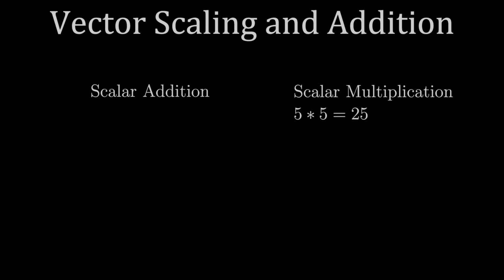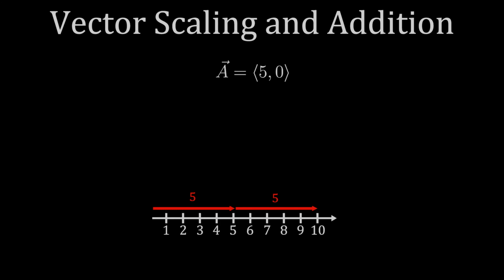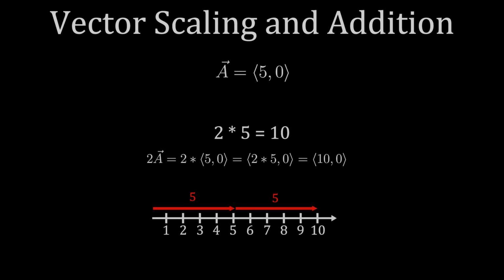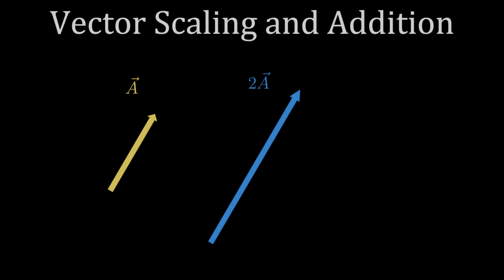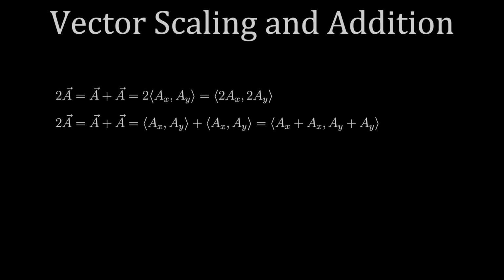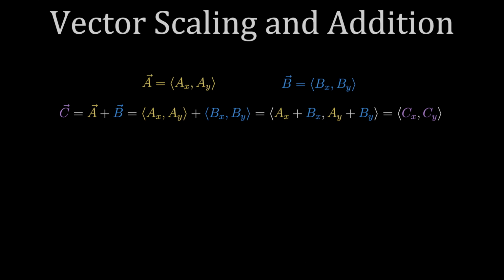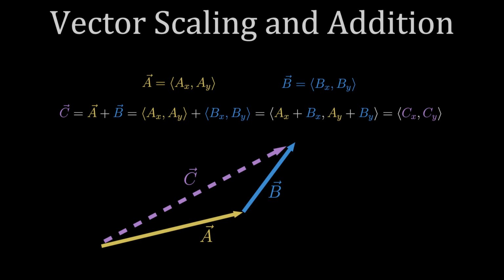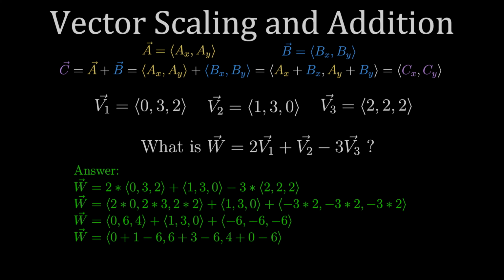Vectors: Vector Scaling and Vector Addition with Sample Problem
In this video, we will learn some mathematical operations that we can do with vectors. In particular, we will learn how to scale a vector by multiplying it with a scalar, and how to add vectors with one another which we call vector addition. At the end of the video there is a sample problem with solution to go over what the video covers!